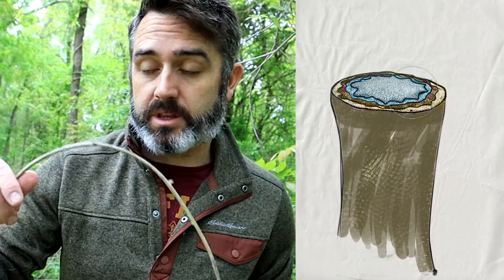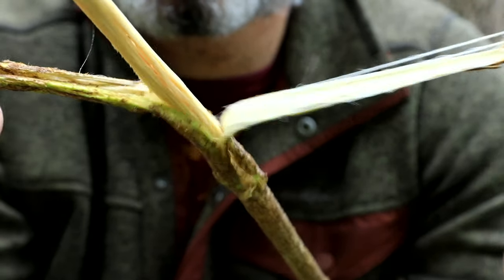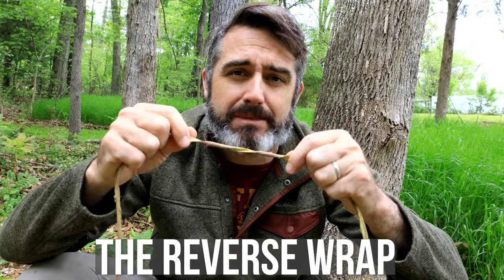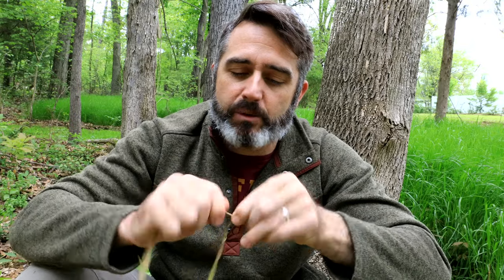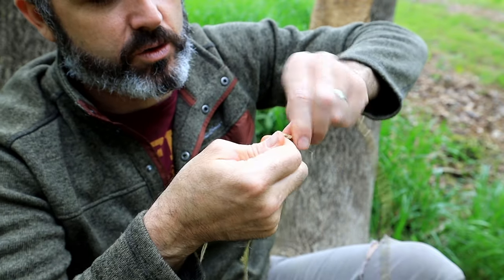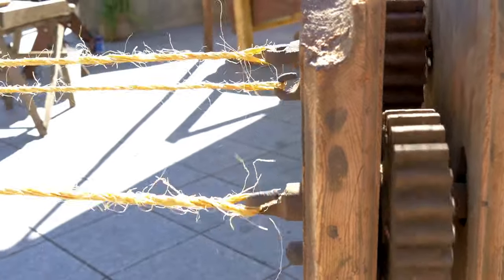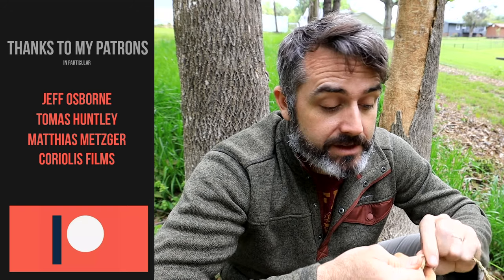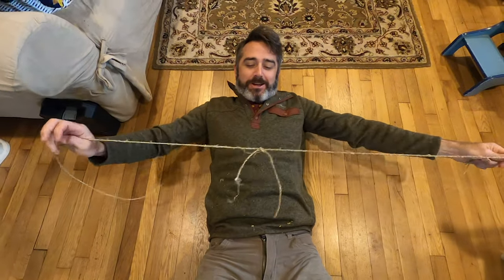How to Make Your Own Rope / Cordage!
Saturday has come again and today we're looking at a basic outdoor skill that is actually really easy, yet rarely used by most people. Making your own cordage/rope (I use them interchangeably), is one of the easiest things to do in the wild if you know how. I'm going to demonstrate here the reverse wrap and show how to peel the inner bark (phloem layers) from a vine.